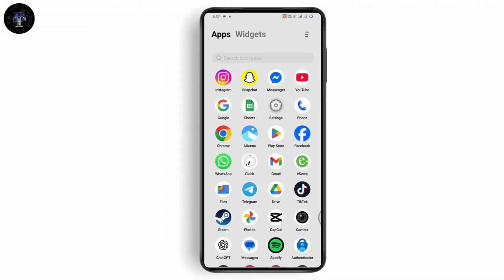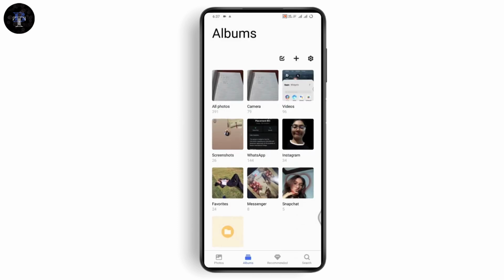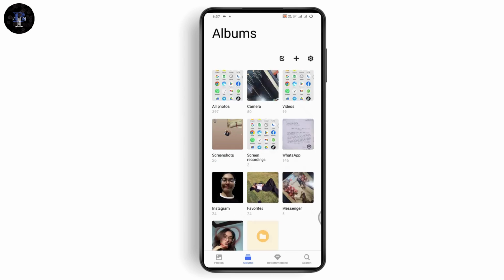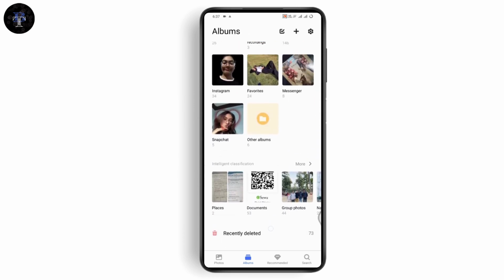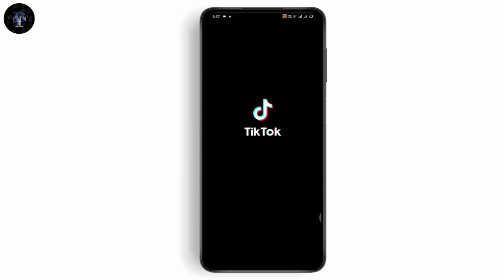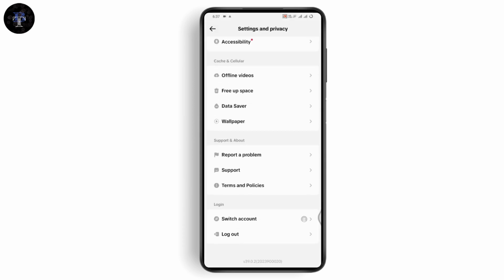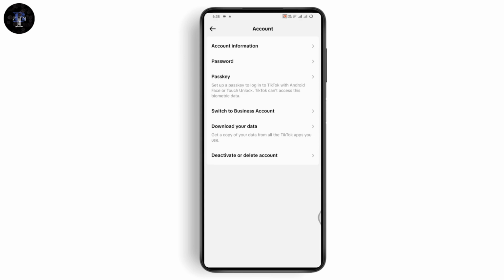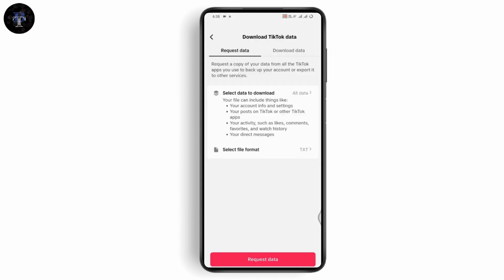How To Recover Drafts On TikTok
how to recover tiktok draft videos
deleted tiktok draft video recovery
how to recover tiktok drafts back
tiktok reels drafts disappeared how to recover

In this video, we’ll show you how to recover deleted draft videos on TikTok. Whether you saved your draft in your gallery or need to request your data from TikTok, this step-by-step guide will help you get your videos back.

0:00 - Introduction: Recovering Deleted Draft Videos on TikTok
0:12 - Check Your Gallery: Recover from Saved Videos
0:30 - Recently Deleted: Finding Drafts in Your Gallery
0:45 - Using TikTok: Access Your Profile and Settings
1:00 - Requesting Your Data: Downloading Your TikTok Data
1:15 - Conclusion: Wait for the Download and Recover Your Draft